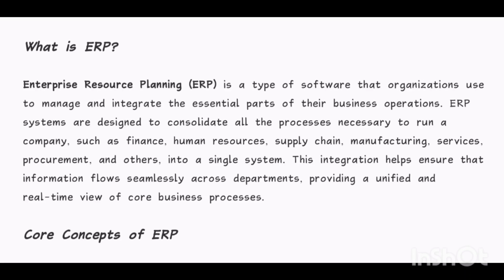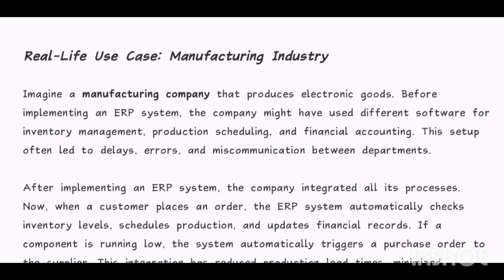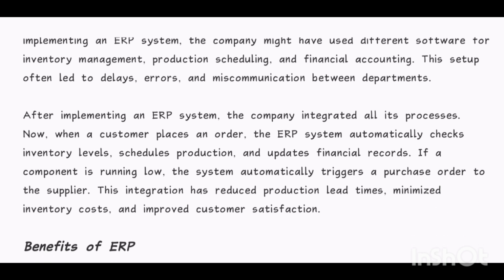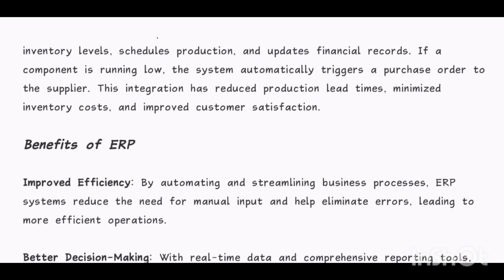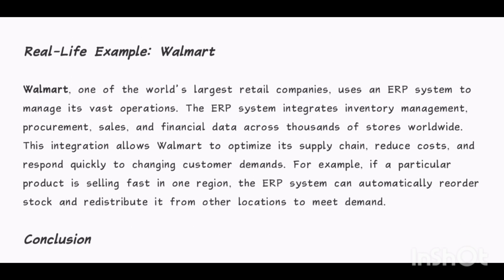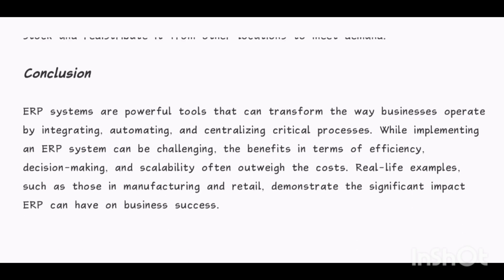Understanding ERP: A Complete Guide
Explore the world of Enterprise Resource Planning (ERP) in this comprehensive guide! Learn what ERP systems are, their key concepts, modules, and benefits. Discover how ERP integrates and automates business processes across departments, helping companies like Walmart achieve efficiency and growth. Perfect for beginners and business enthusiasts.